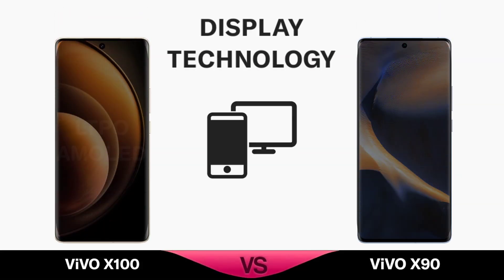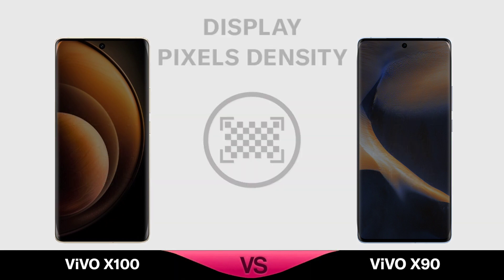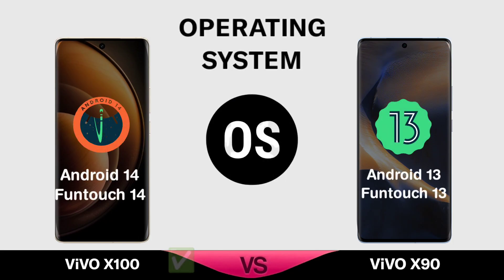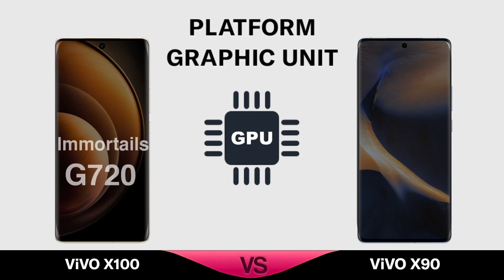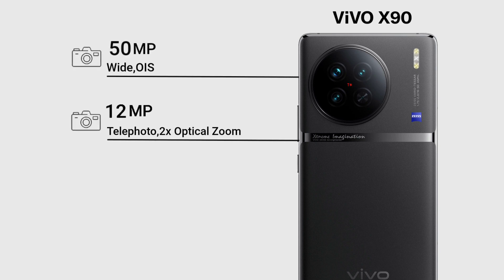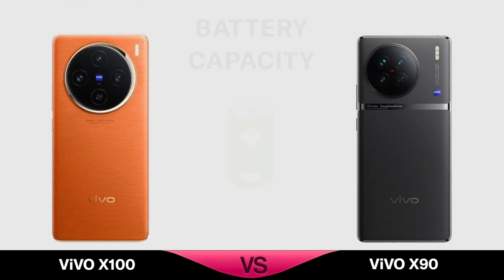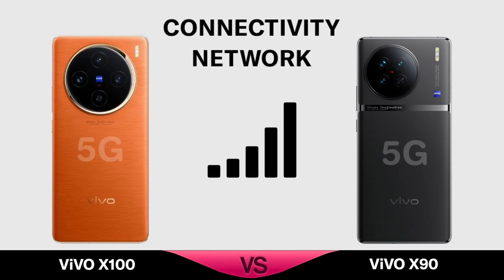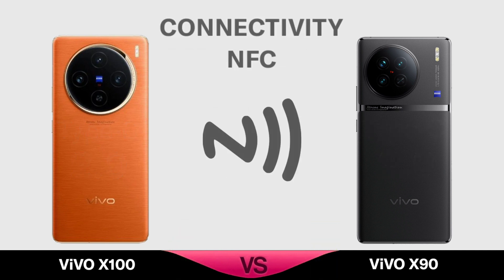ViVO X100 Vs ViVO X90 Full Comparison